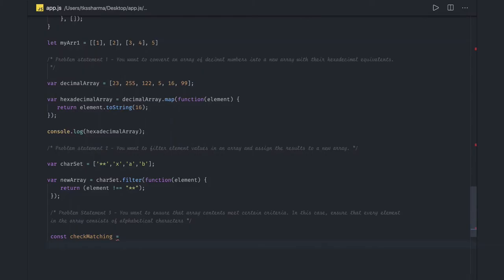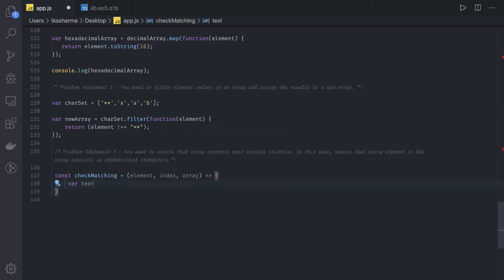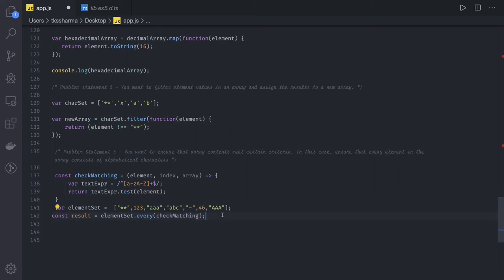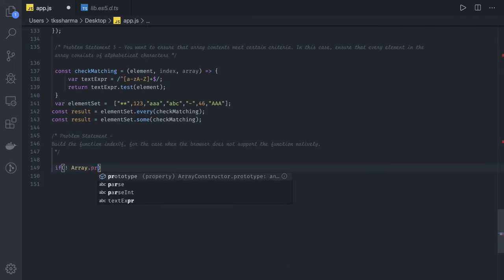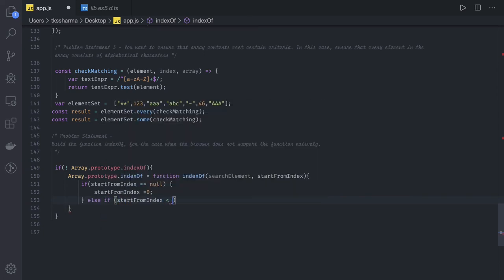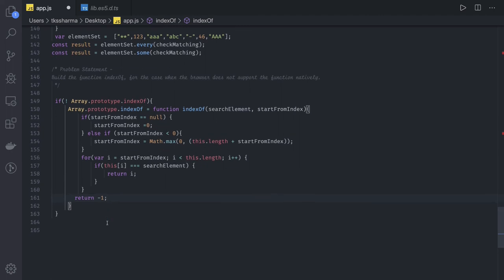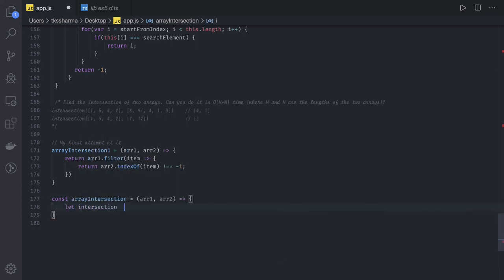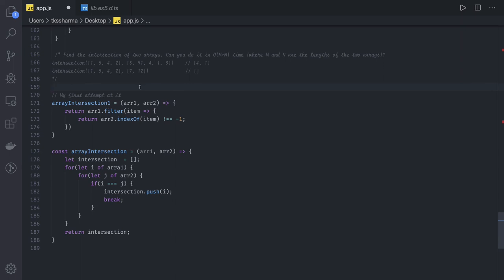Problem Solving Array Question Set #04 #41